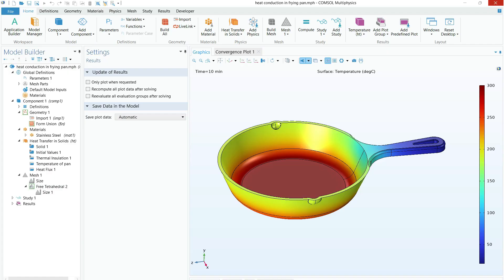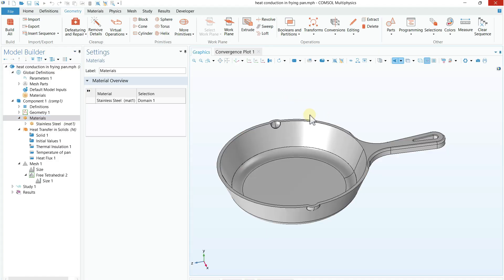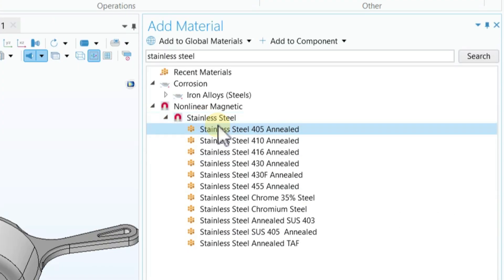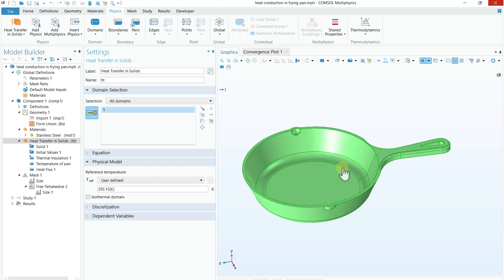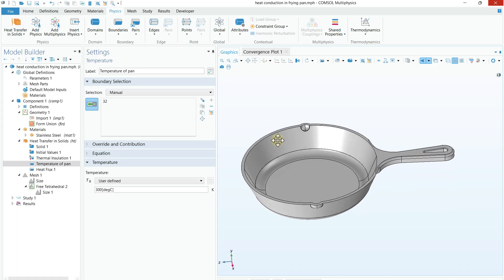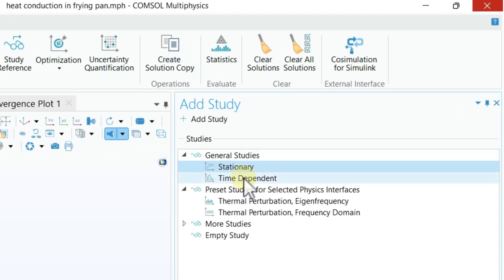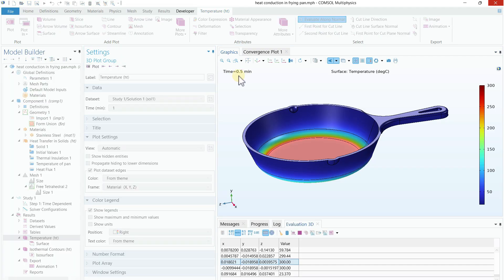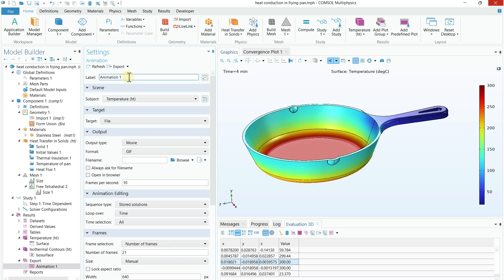COMSOL Tutorial 19 | 3D Heat Conduction in a Frying Pan | Thermal Simulation - COMSOL Multiphysics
How does heat spread in a real 3D frying pan?
In this COMSOL tutorial, we simulate 3D heat conduction in a frying pan using the Heat Transfer in Solids interface in COMSOL Multiphysics.

Topics Covered:
0:00 Introduction
1:33 Importing frying pan geometry in COMSOL
3:20 Assignment of material
4:45 Adding physics in COMSOL - Heat transfer in solids
5:27 Boundary conditions
8:30 Adding mesh
9:26 Time-dependent study in COMSOL
10:38 Results and Post-processing
12:29 How to generate animation in COMSOL?
13:13 How to export animation (GIF, AVI, WebM) in COMSOL?

You’ll learn how to:
🔹 Import a 3D geometry of a frying pan
🔹 Assign materials
🔹 Apply boundary conditions to mimic a stove heating the pan
🔹 Set up a Time-dependent heat transfer study
🔹 Visualise 3D temperature distribution across the body of the pan
🔹 Animation player and how to export animation in COMSOL

This tutorial blends real-world context with thermal simulation, making it ideal for:

Engineering students
Thermal analysts
Researchers studying conduction heat transfer
Simulation enthusiasts